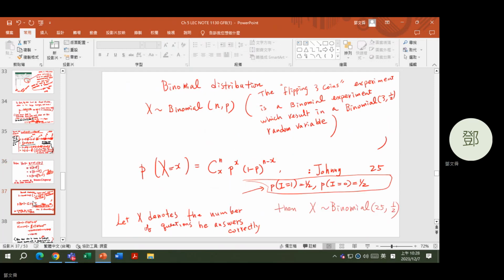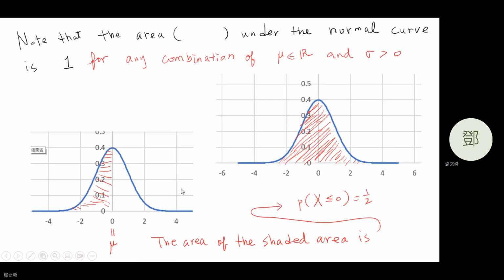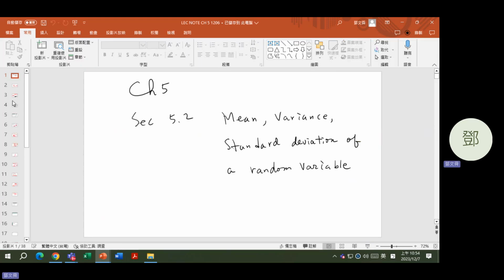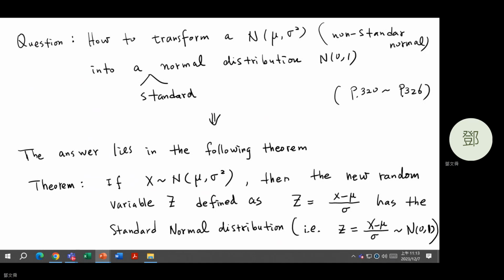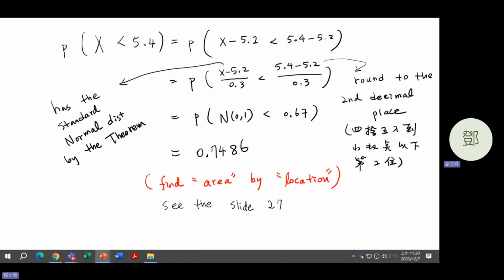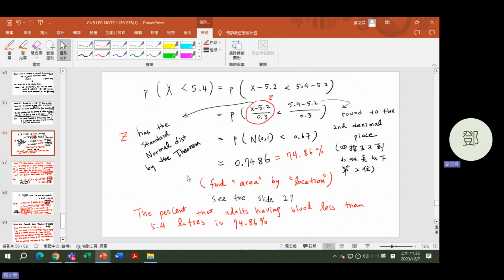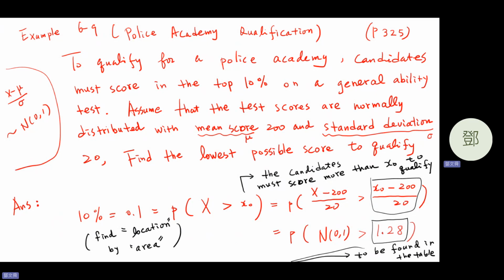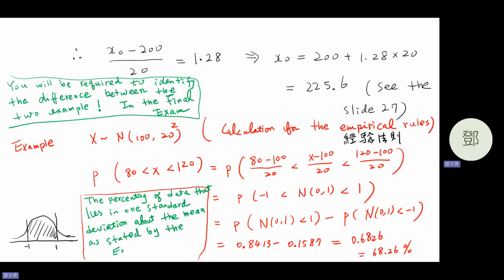Financial Statement (2023/12/07)